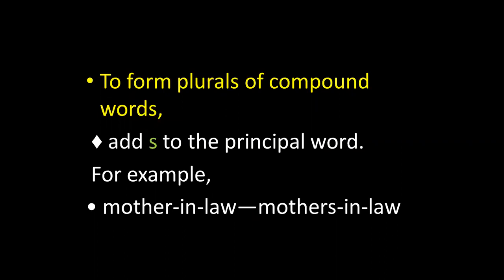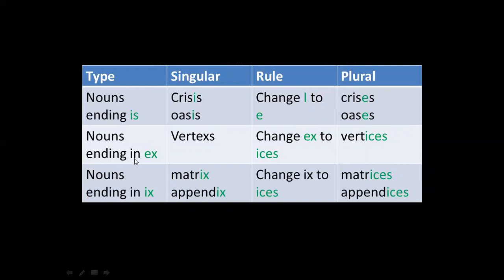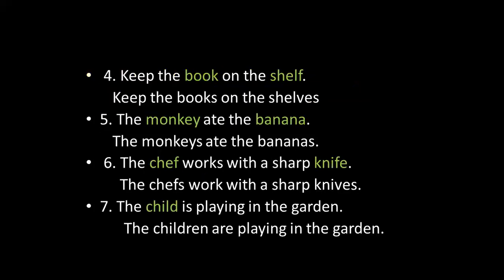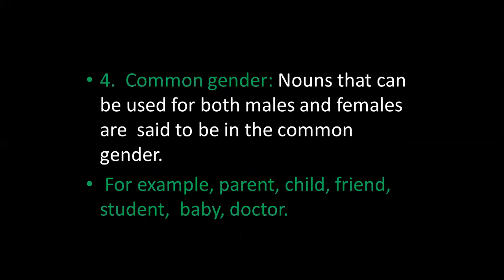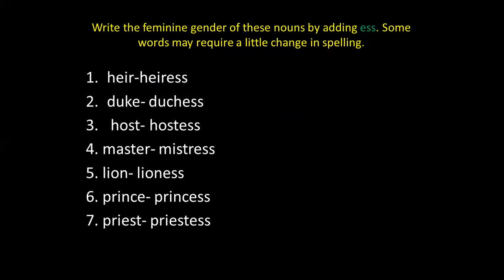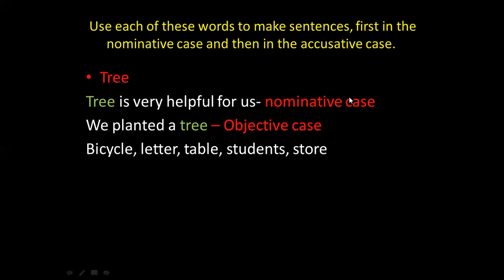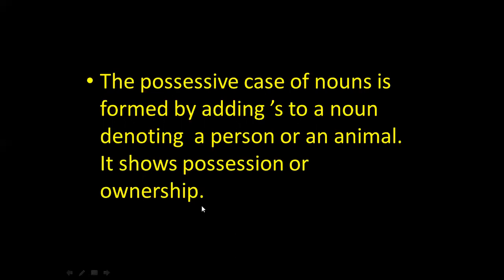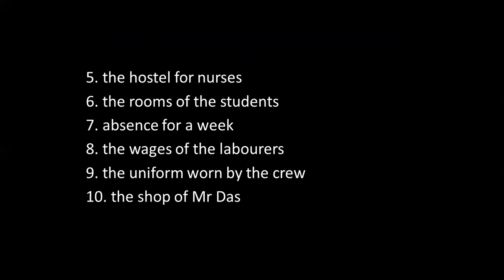CTKIC Subject English Language Class 6th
Chapter 3 Nouns Explanation (Part 2)